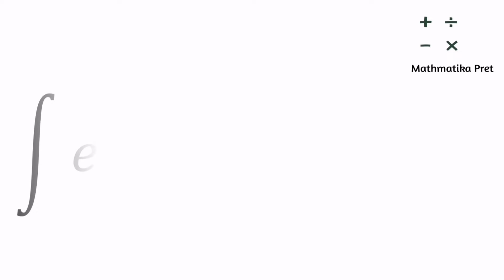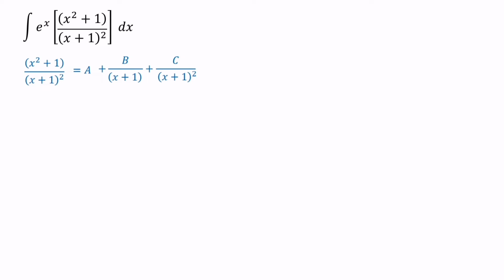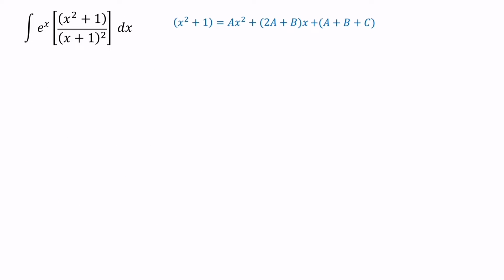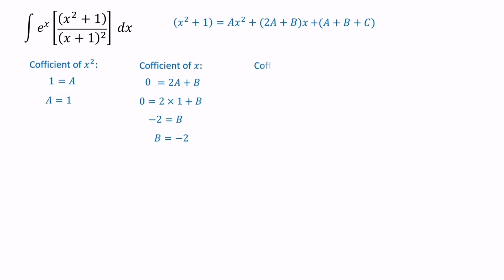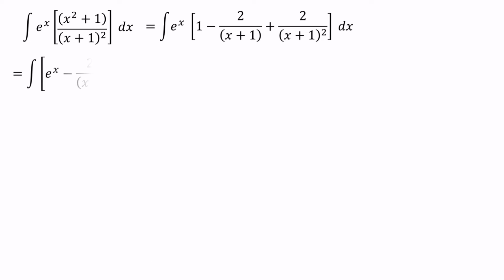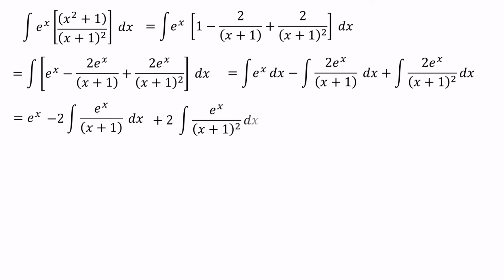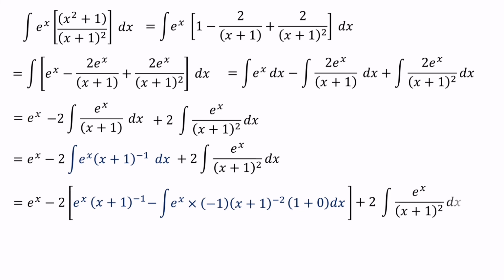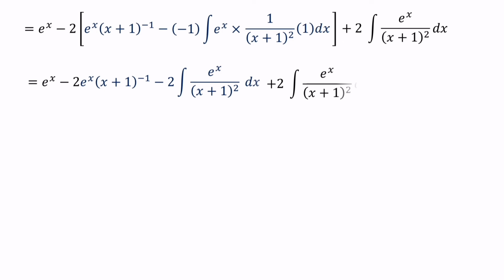Integral of e^x((x² + 1)/(x + 1)²)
Solving the Integral ∫e^x((x² + 1)/(x + 1)²)

In this video explain the all the steps (Including partical fractions) involved in integrating e^x((x² + 1)/(x + 1)²).

And guide the mathematical strategies and insights leading to a comprehensive solution for this intergration question.